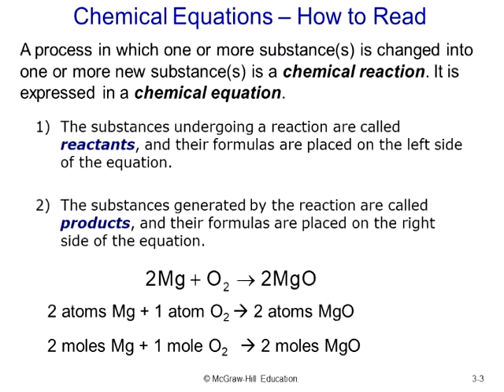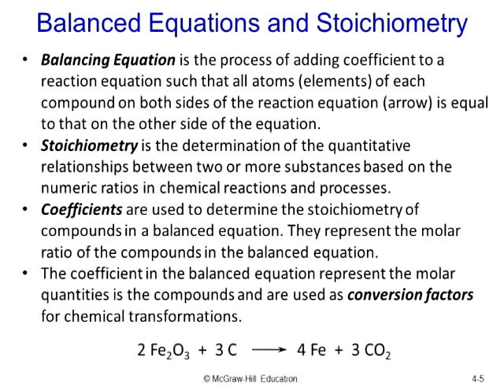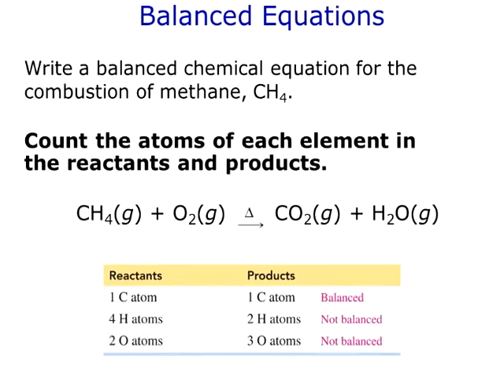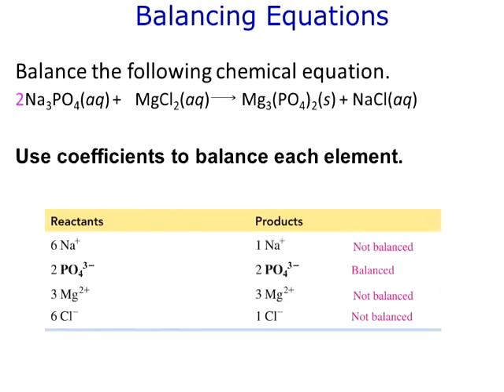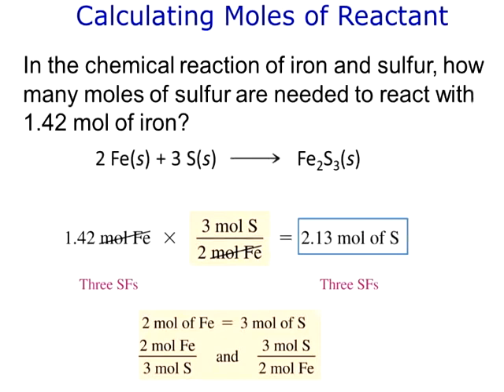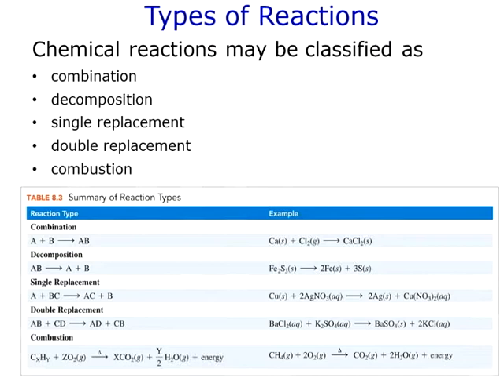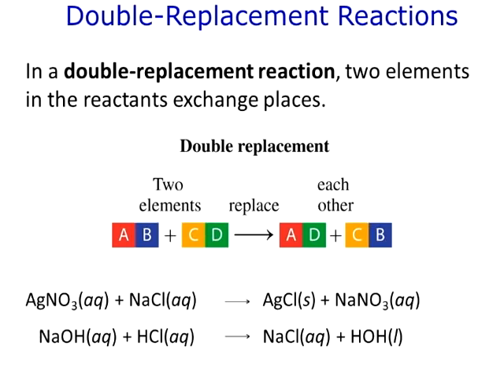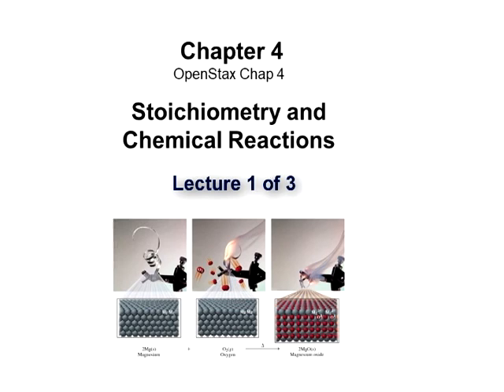GEN CHEM 111 Chapter 4 Lecture 1 of 3 by Dr. Anthony Revis